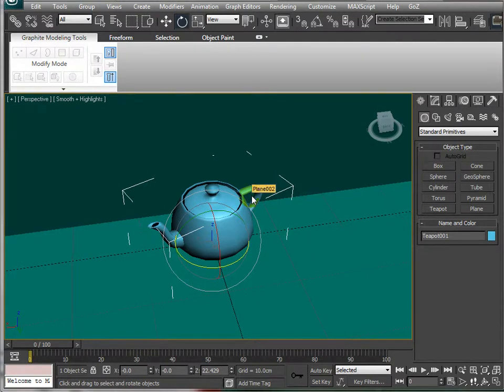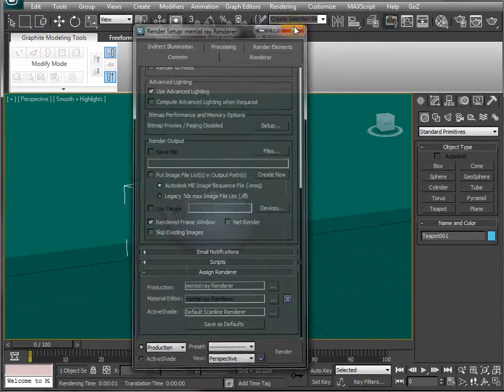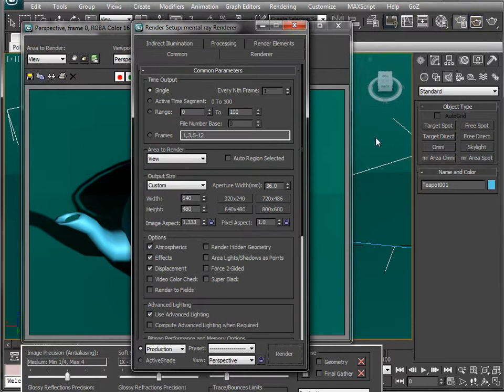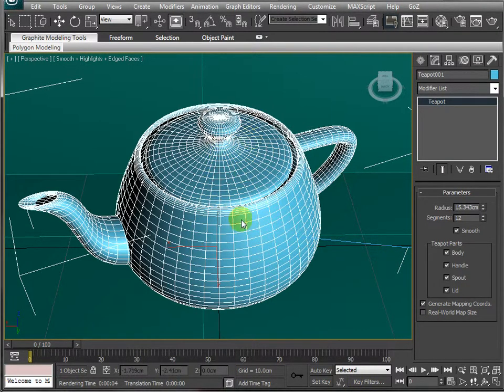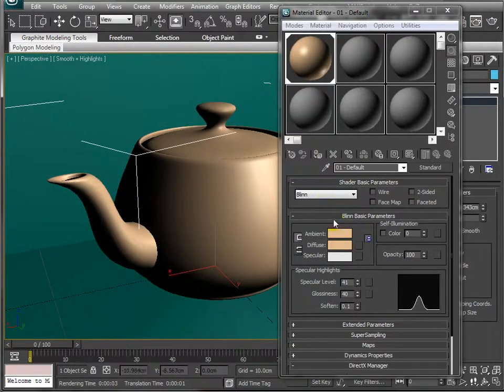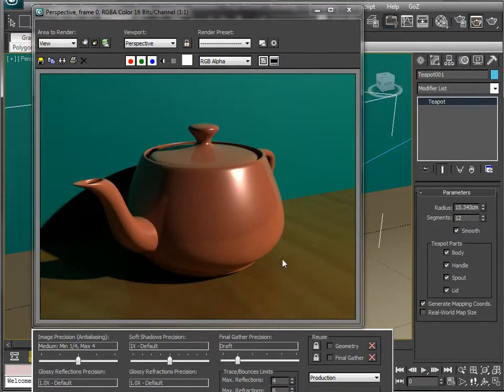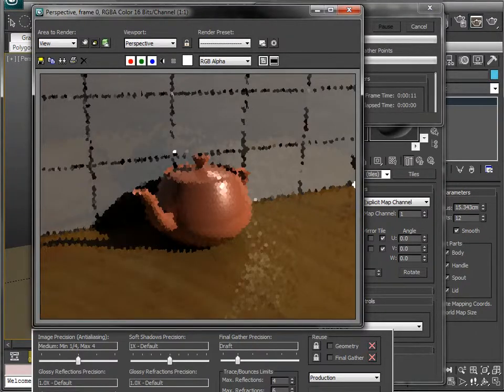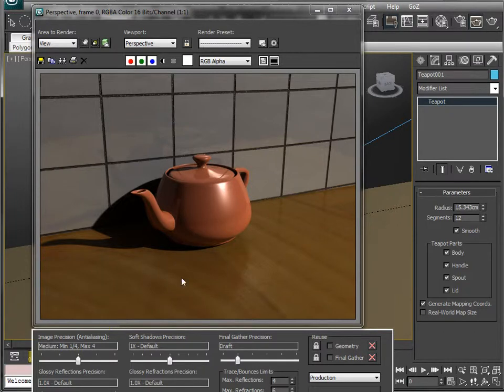Introduction to 3DS Max Pt. 2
This is a basic introduction for those who have never used 3D software before. It introduces concepts such as scene navigation, basic software layout, creating simple object, texturing, lighting and rendering.